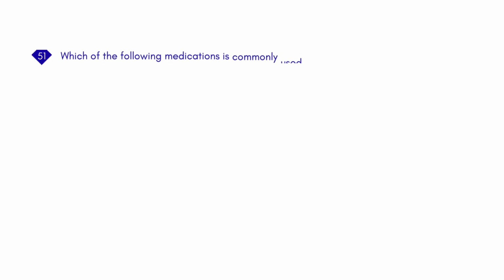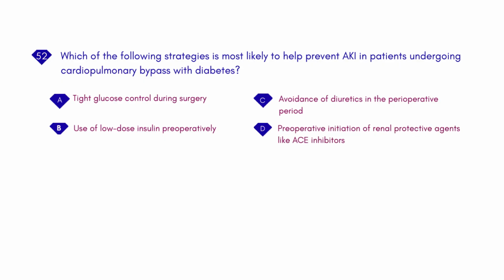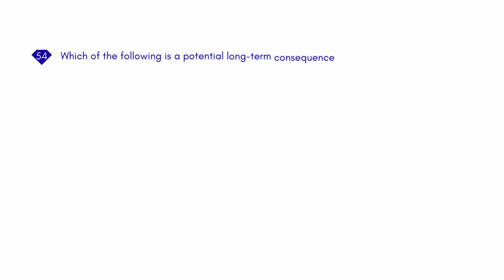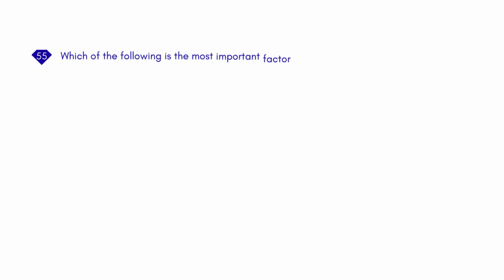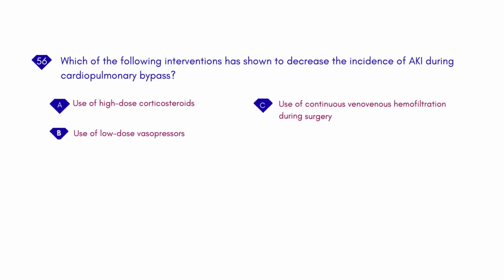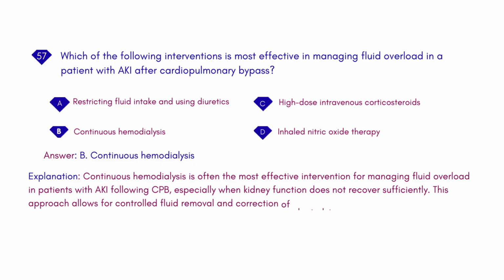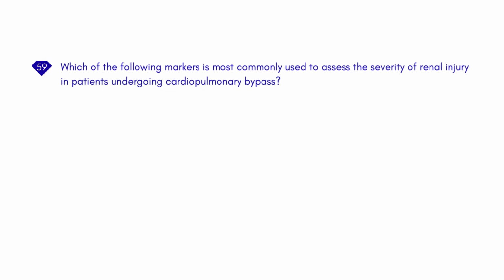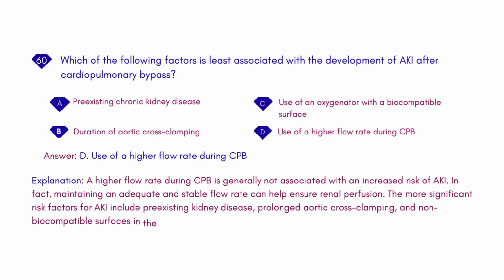Acute Kidney Injury in Perfusion CPB Exam Questions Part 6